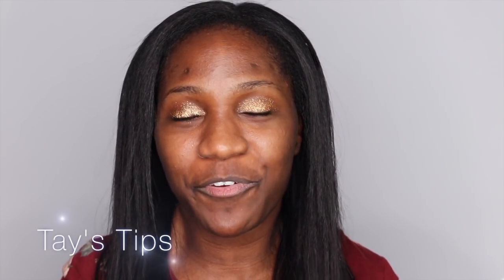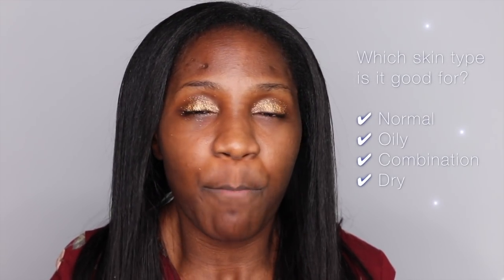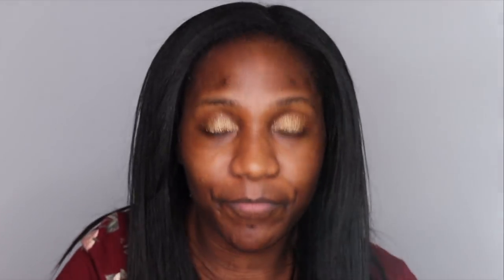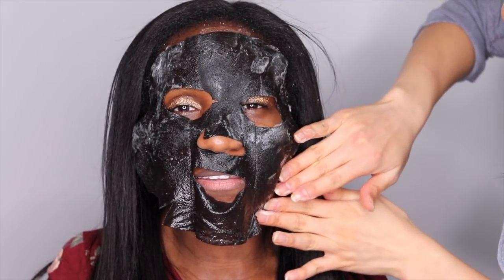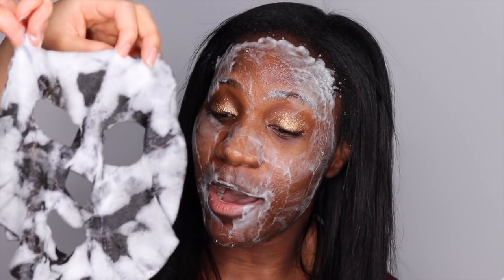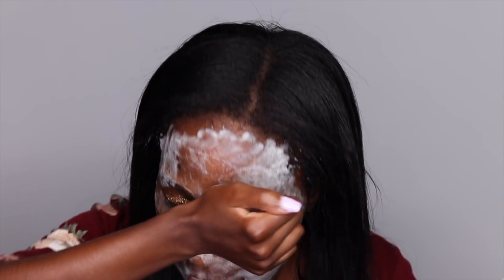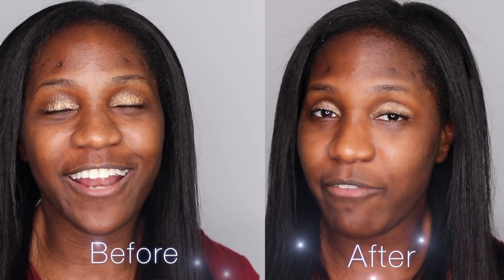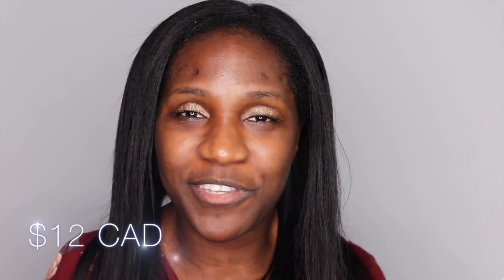FIRST IMPRESSIONS | GLAMGLOW BUBBLESHEET™ Oxygenating Deep Cleanse Mask?!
Thank you guys soo much for watching my review of this bubbly mess lol! Have you tried it? Would you try it? Let me know below xo

Lighting Equipment

xoxo, Taylor